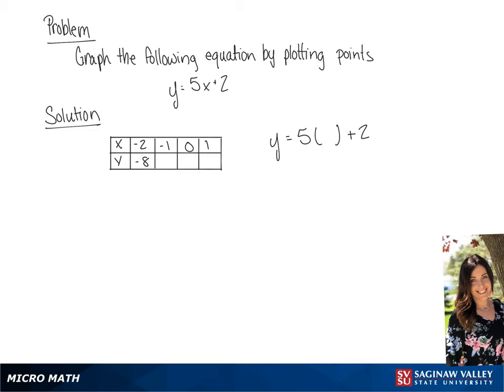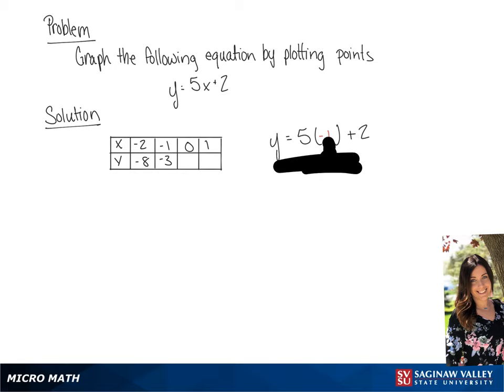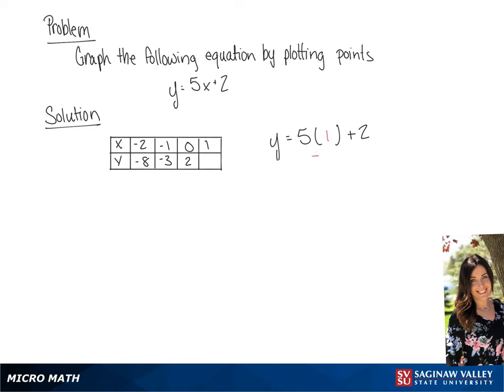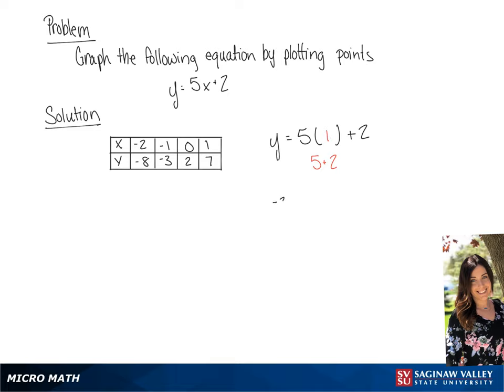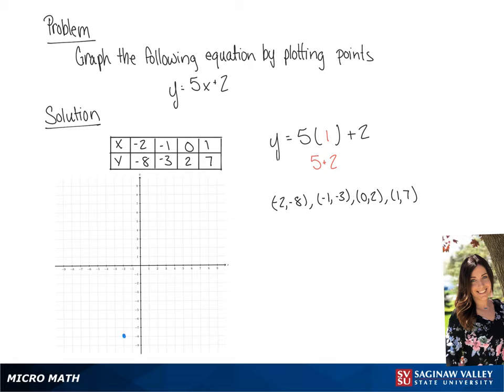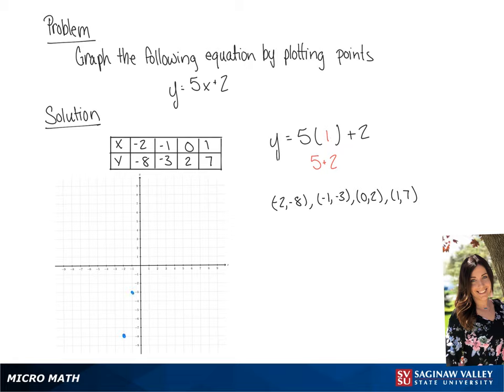Line: Graph the line y = 5x + 2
Tiala from SVSU Micro Math helps you graph a line by plotting points.

Problem: Graph the line y = 5x + 2